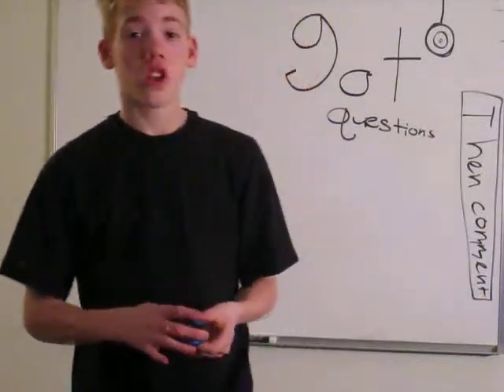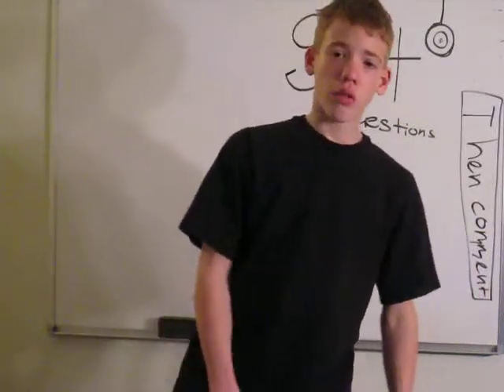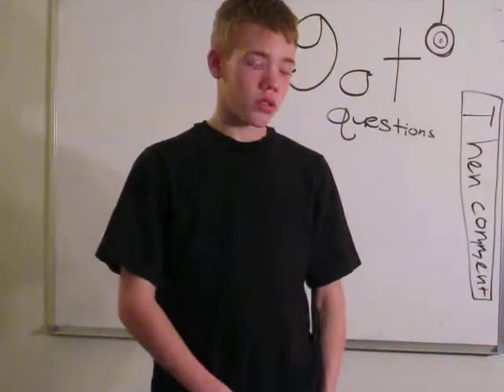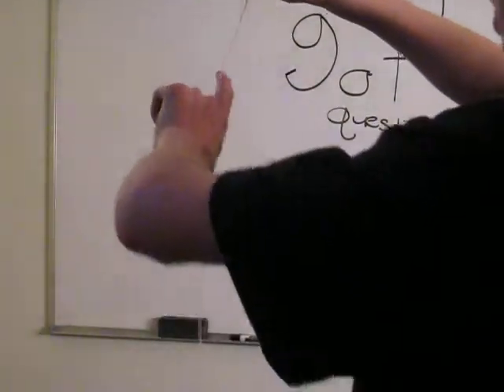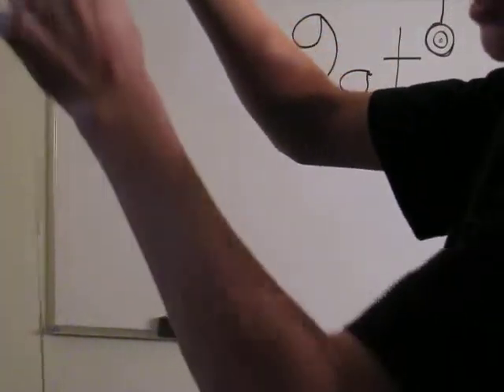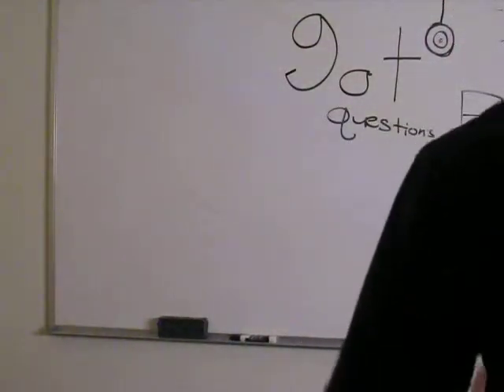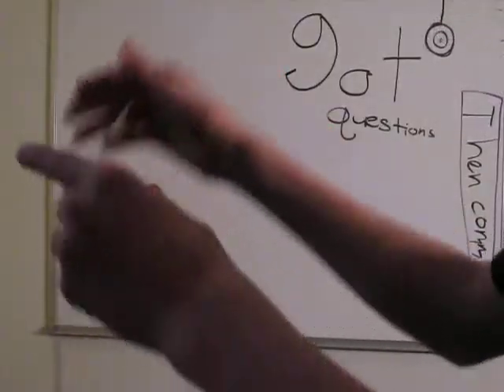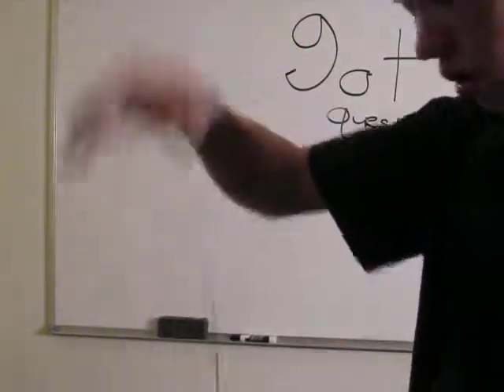How to do Disappearing Knot